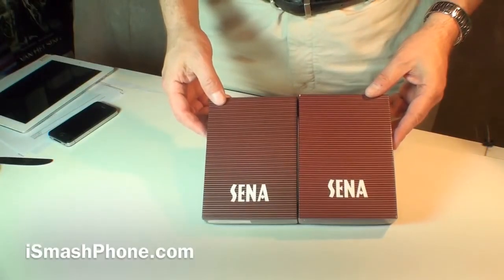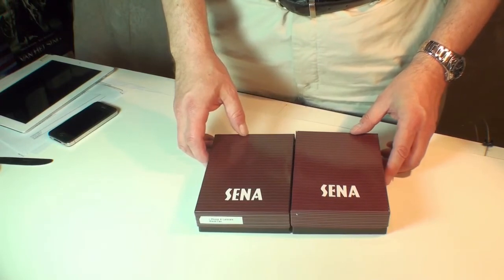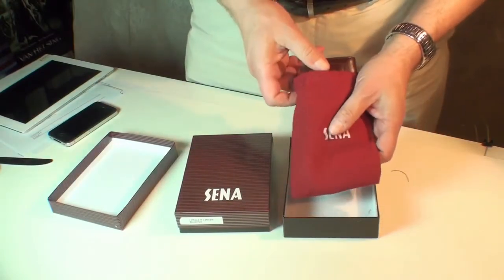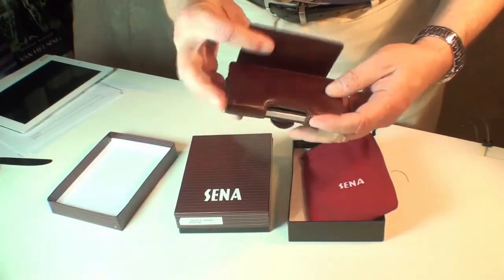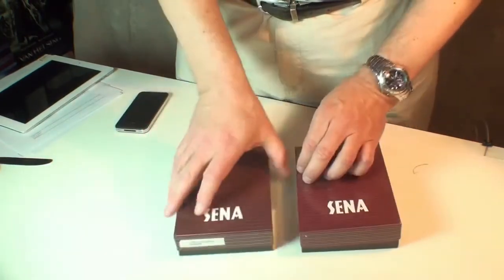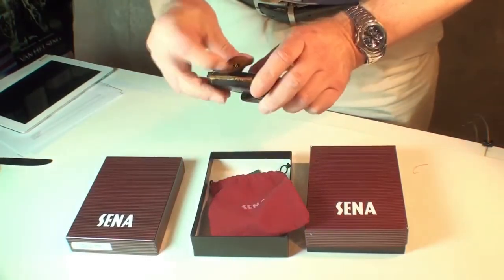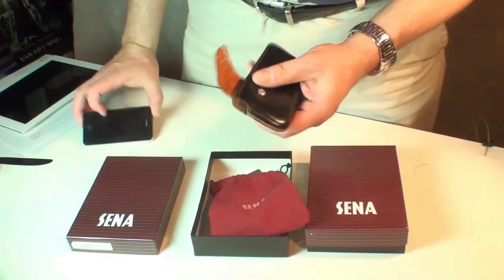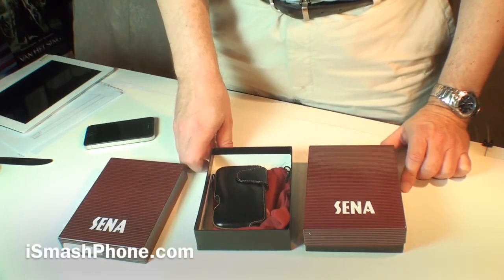Hands-On Review: Sena Designer Leather Belt Cases For iPhone 4's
Wrap your iPhone in soft, luxurious leather -- then strap it to your belt for the world to see! -- with these quality belt cases from Sena.